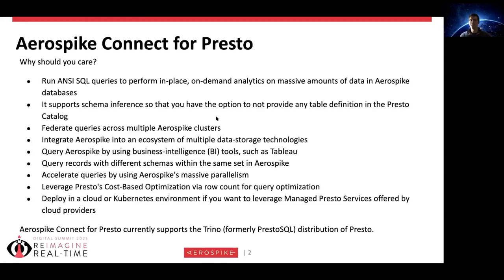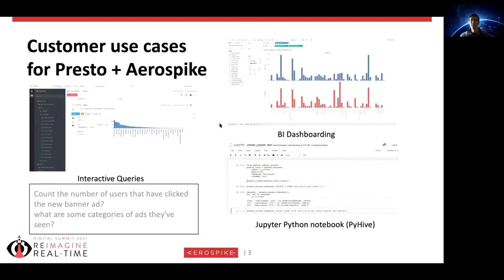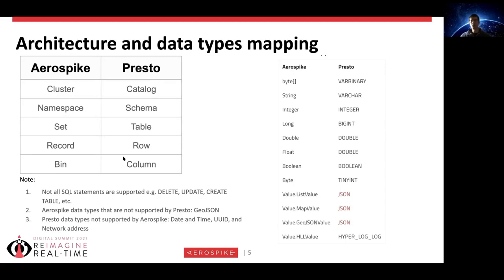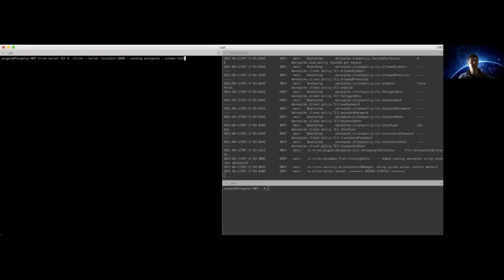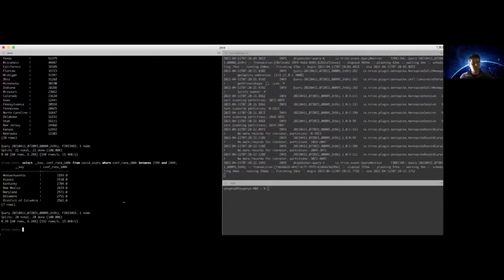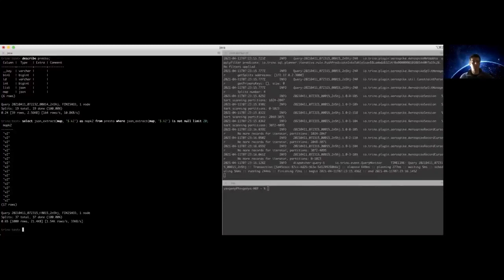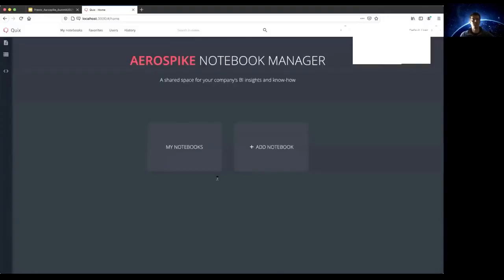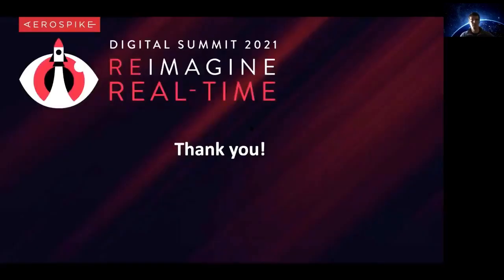Aerospike Accelerate Time to Insight Using Presto and Aerospike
Presenter: Yevgeny Rizhkov, Senior Software Engineer, Aerospike

In this talk, we will cover how Aerospike along with Presto, which is a massively parallel and distributed SQL query engine, can help you go from zero to insights quickly using our docker container based solution. You will learn how our Presto connector can enable different use cases such as Interactive queries, BI dashboarding, Data prep using Python, and Data browsing using the Aerospike Data Browser.